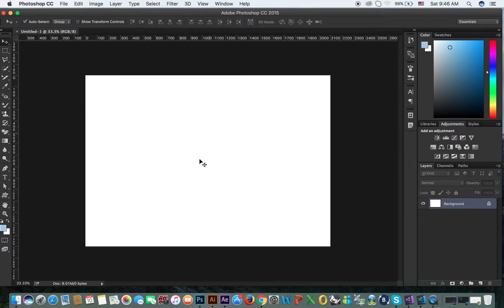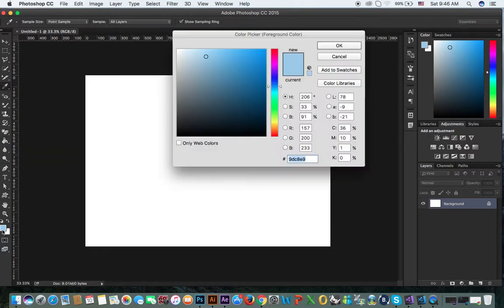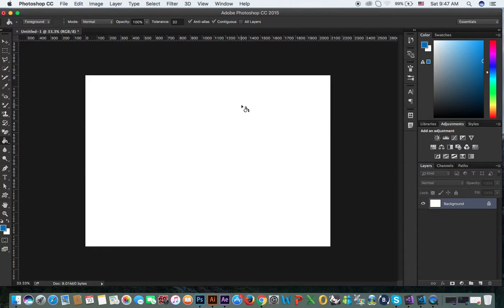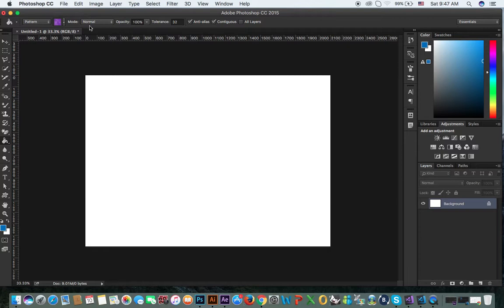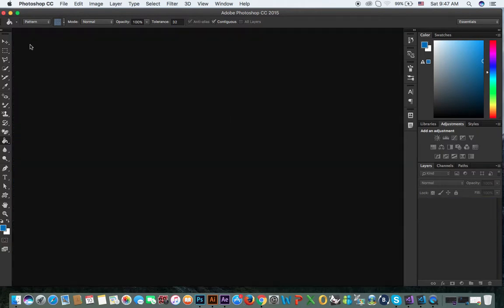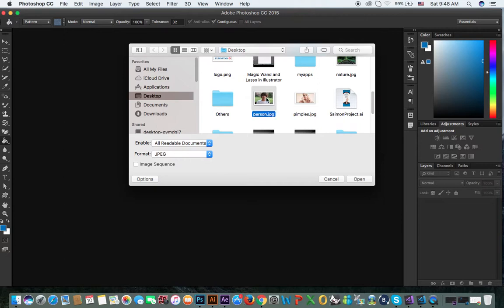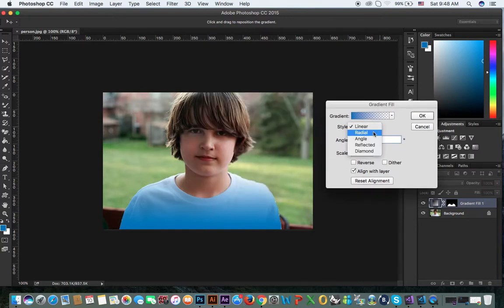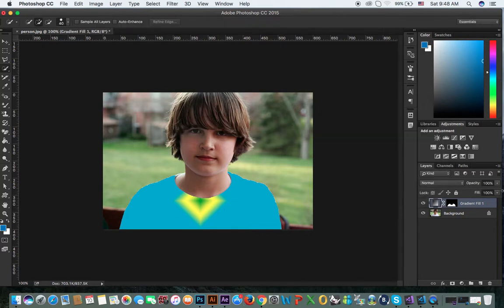Paint Bucket Tool and how to Apply Patterns Colors and Gradients to Floor Plan in Photoshop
In this video you can learn the professional use of paint bucket tool. How you can fill the background or how you can fill the selected area in your document. Then how you can apply patterns, colors and gradients to your floor plan so it will look more professional.